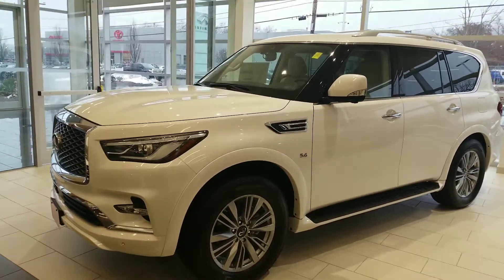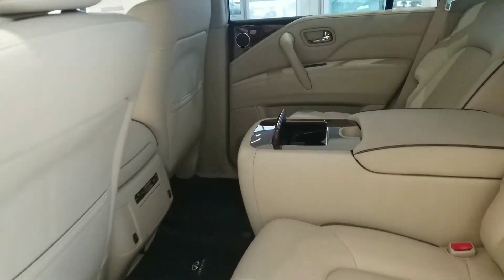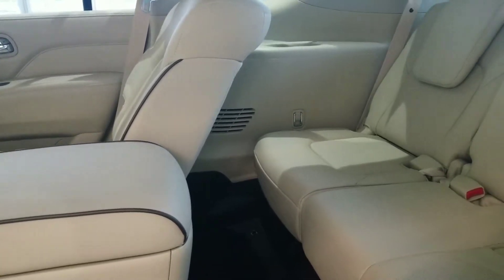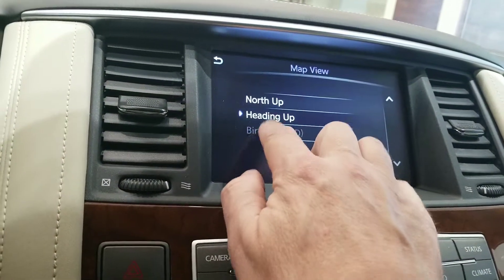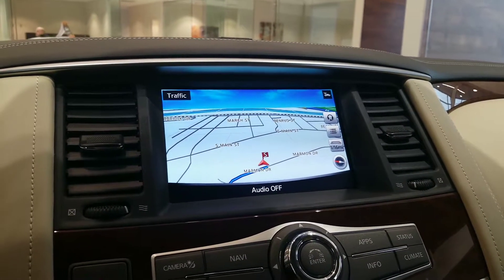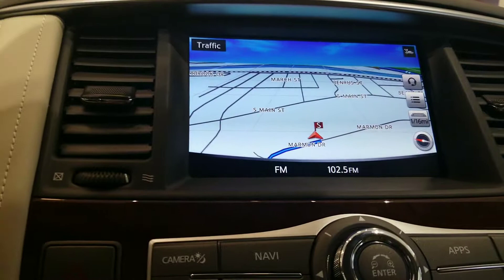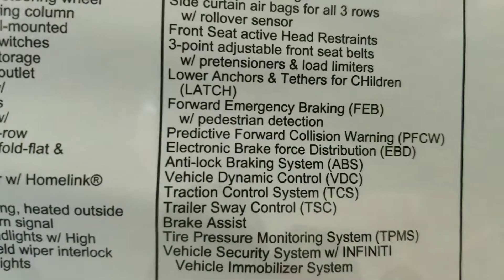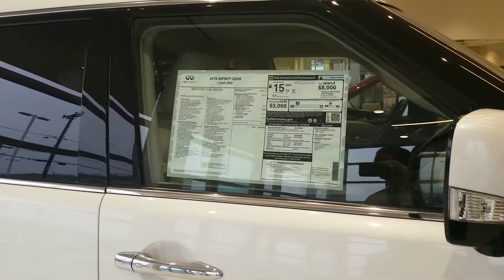Amy's QX80 from Infiniti of Nashua